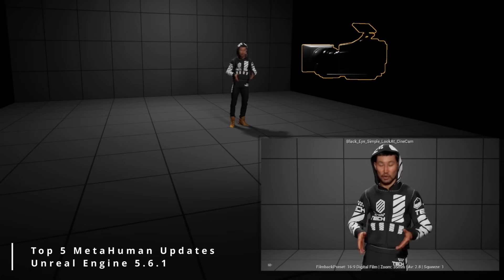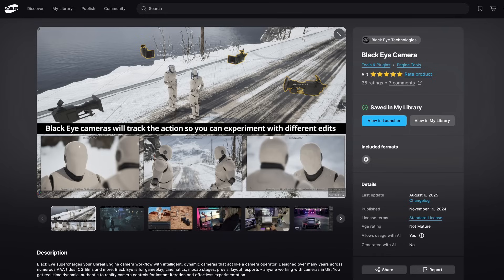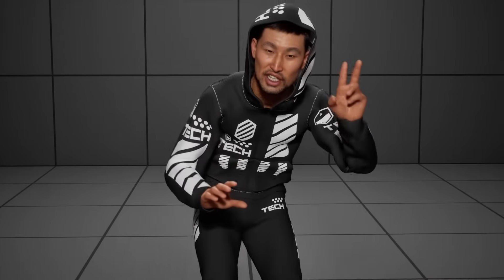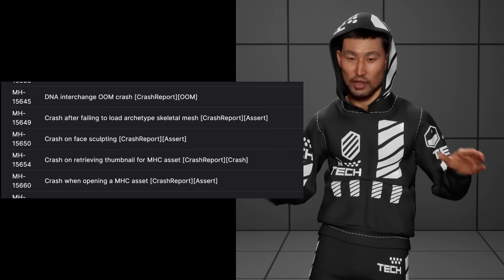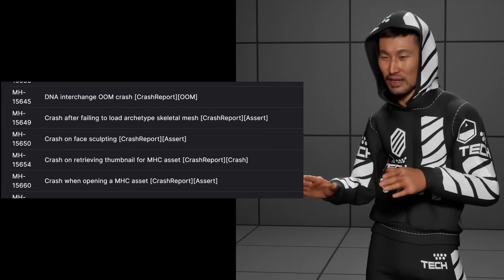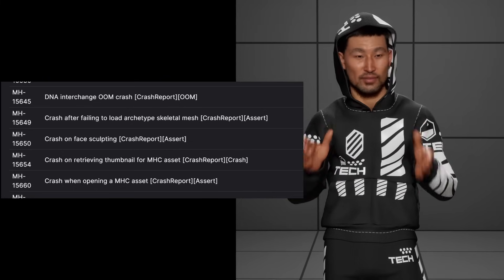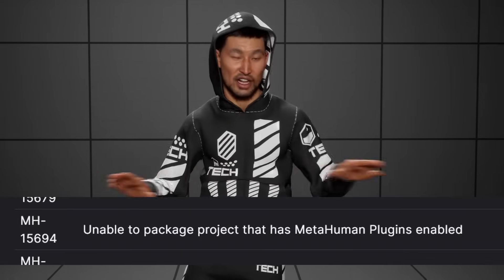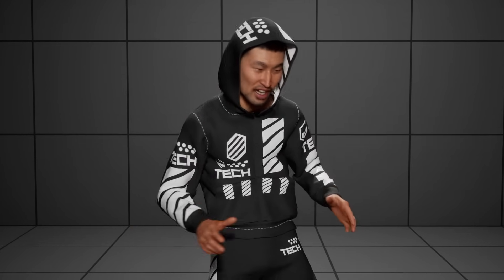Top 5 MetaHuman Updates in Unreal Engine 5.6.1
Unreal Engine 5.6.1 just got released and there are some nice updates for MetaHuman users.

0:00 Intro
0:25 UEFN Grooms and Outfits
0:50 Capture Manager
1:15 MHC Offline Crash
1:45 Other MHC Crashes
2:29 Packaging Games Apps with MH Plugins
3:33 Dataflow Outfit Bugs
4:27 Outro